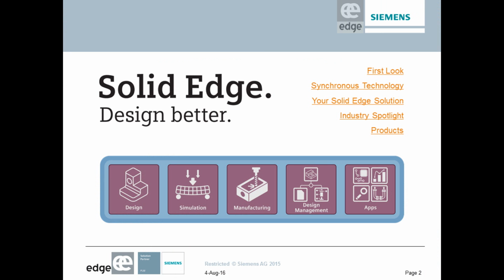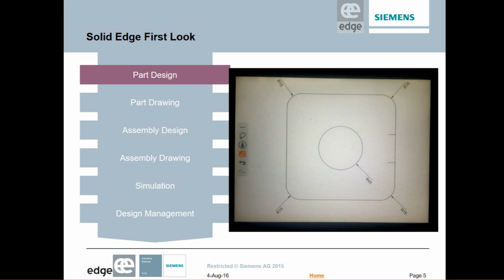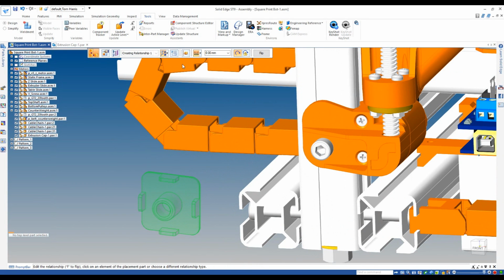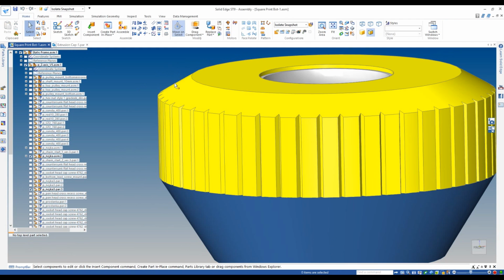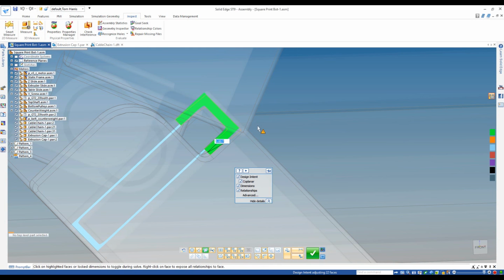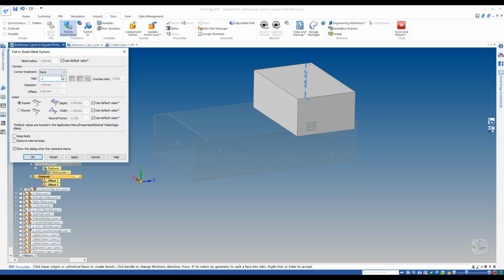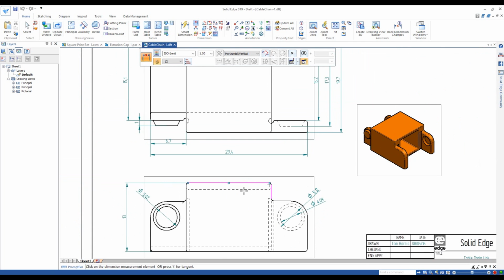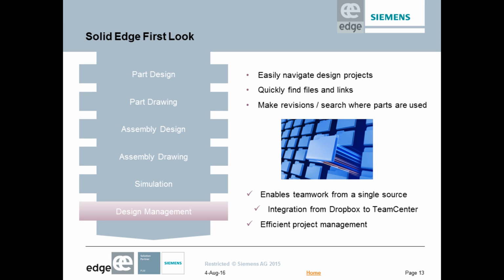Solid Edge ST9 - First Look Webinar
Introducing Solid Edge ST9 Design Faster with Synchronous Technology Solid Edge uses synchronous technology developed by Siemens. Synchronous technology lets you finally spend your time and resources on actually designing instead of being slowed down by your system.